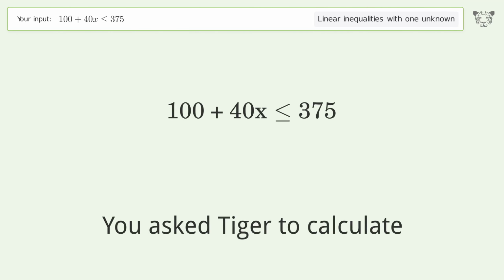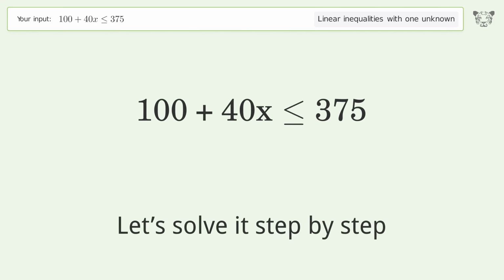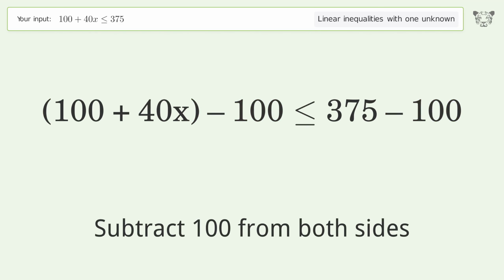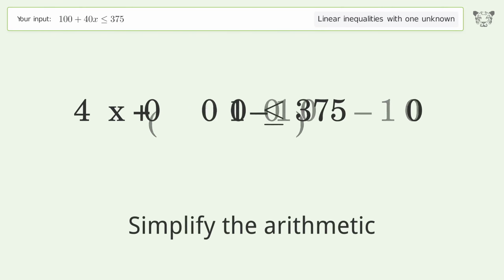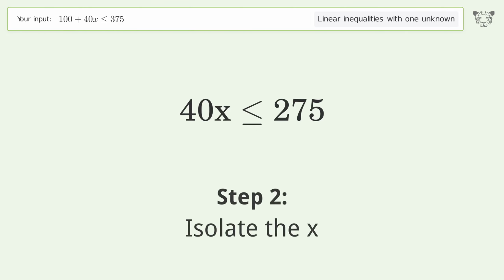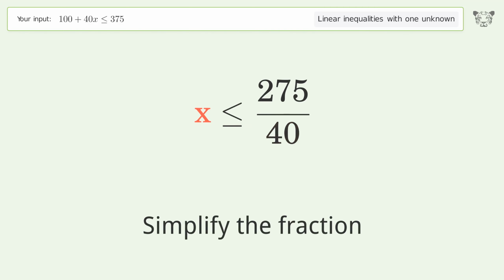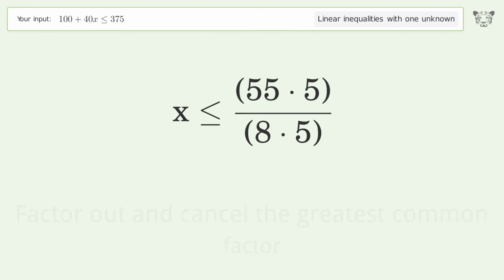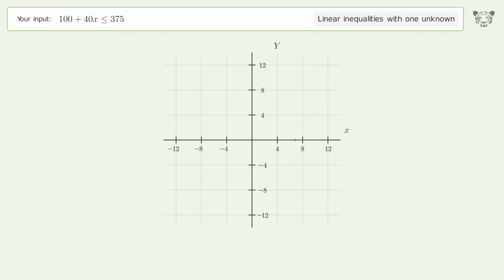Solving Linear Inequalities: 100+40x is Smaller Than or Equal to 375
Struggling with 100+40x is Smaller Than or Equal to 375? Watch our step-by-step video on Tiger Algebra to master this linear inequality effortlessly. Also, check out for more tips and tricks